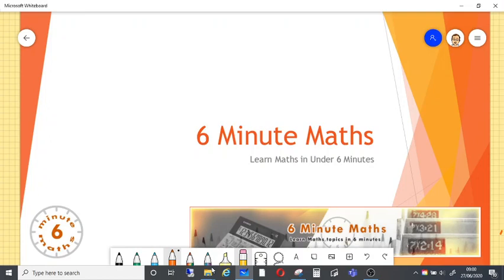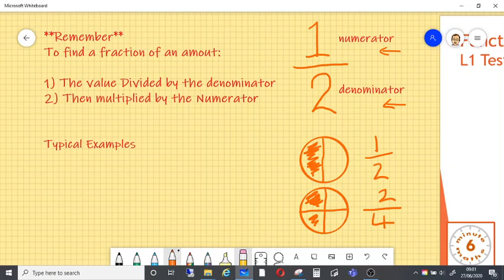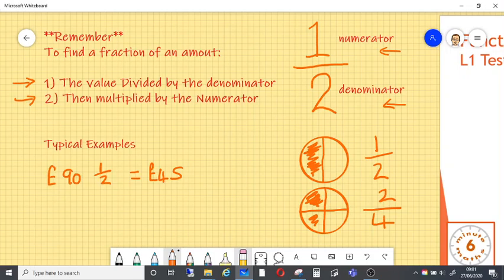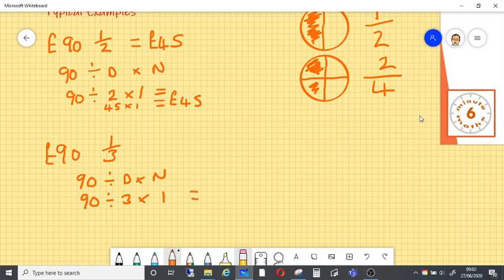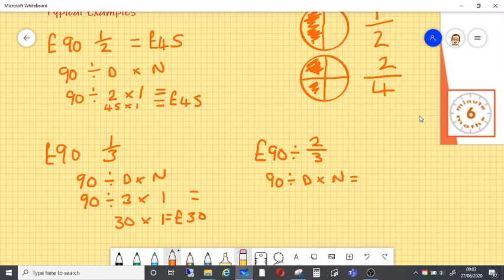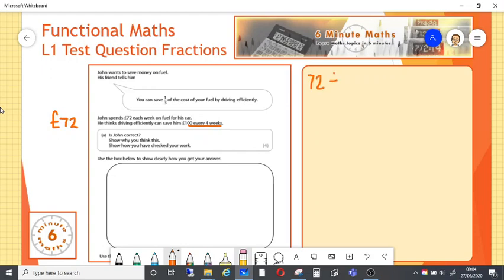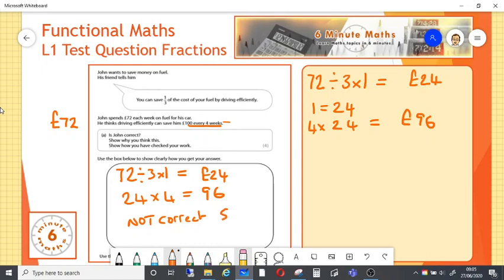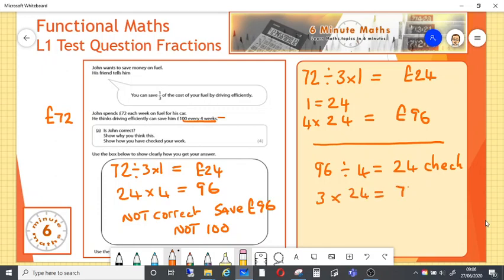Level 1 Functional skills Test Q involving Fractions of an amount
1-1 online support available soon

This Short Video is on how to calculate Fractions of an amount with a typical Level 1 functional skills test question, we hope you like it!

Stay Safe!

Tony